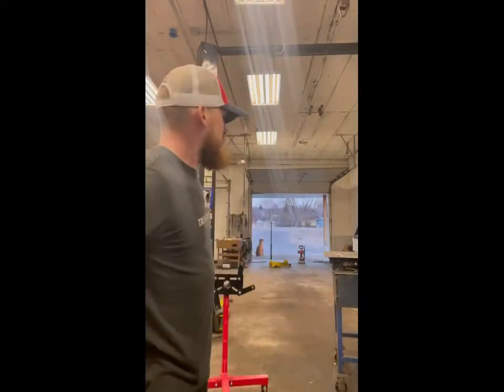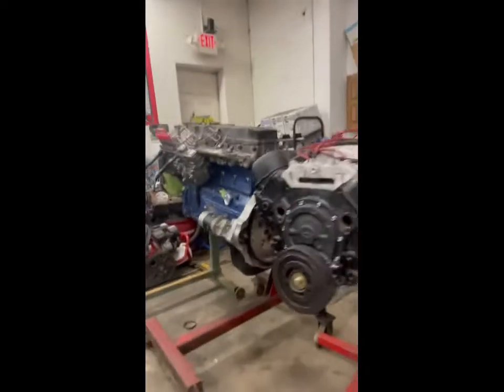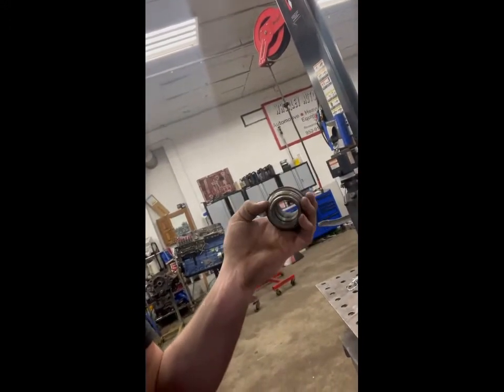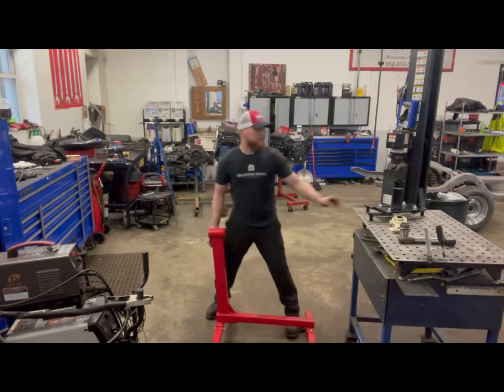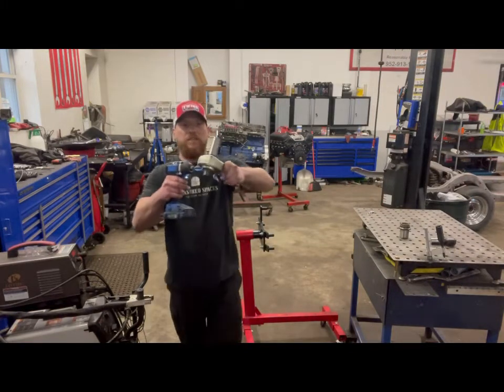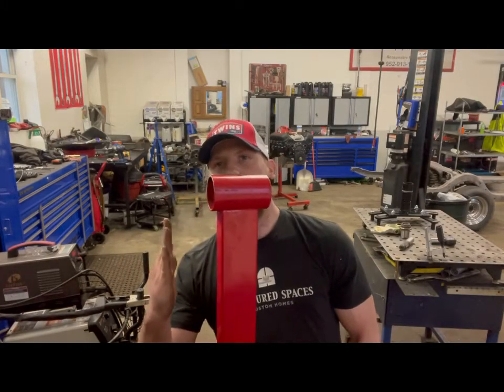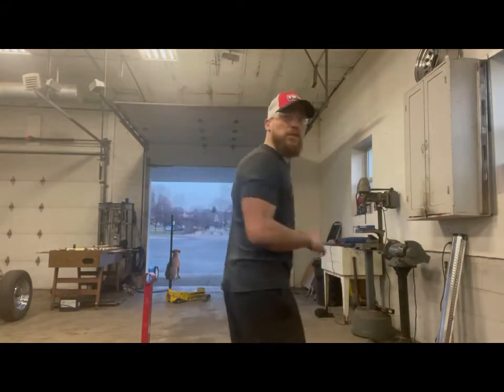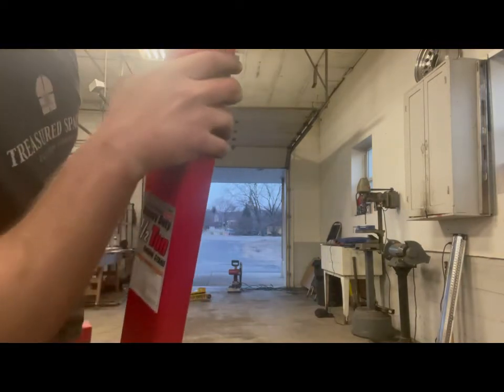How To Make A Gear Reduction Engine Stand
DIY for turning a cheap harbor freight engine stand into a gear reduction stand using semi truck brake parts!